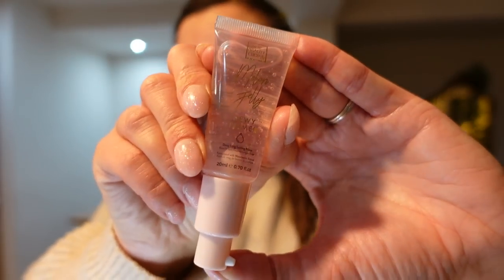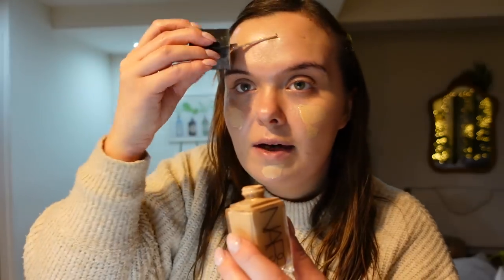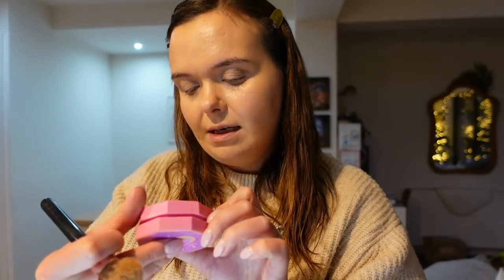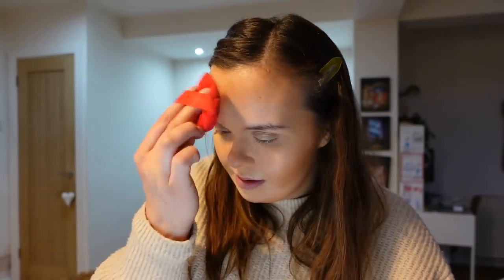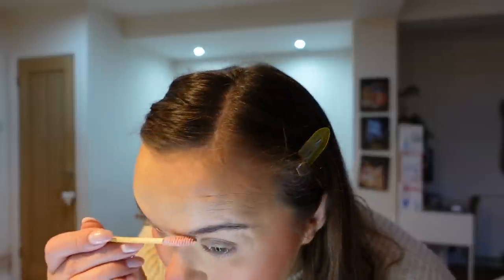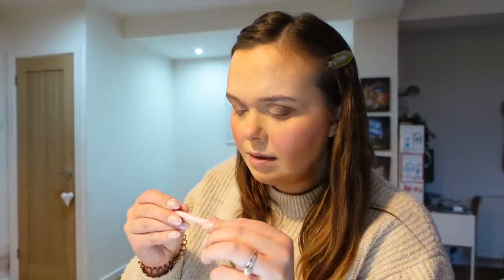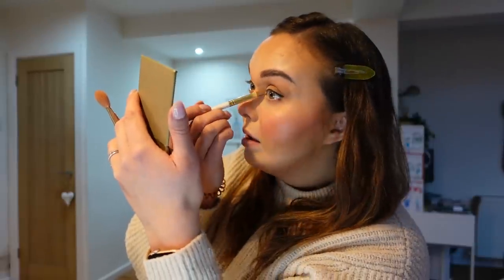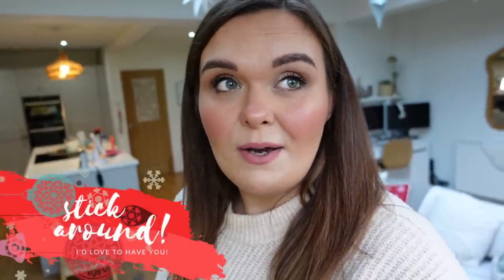GET READY WITH ME - SCHOOL RUN MUM EDITION - CURRENT MAKEUP ROUTINE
Hi everyone! I hope you are okay! Mark finished for Christmas today, but I am just trying to wrap things up still myself. I am setting this live in a few minutes - it's 7:29pm as I type this! This is my current go-to makeup at the moment and I love it. All products listed below!

❤ SOCIAL MEDIA ❤